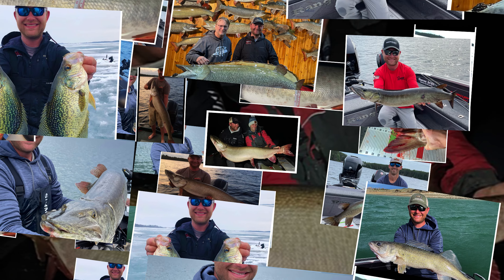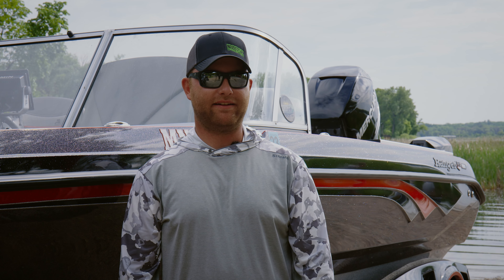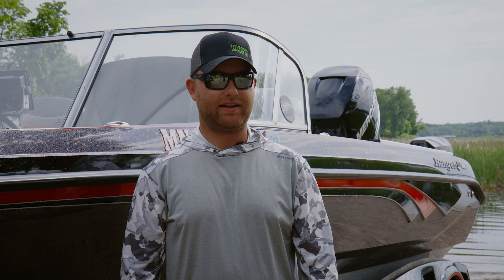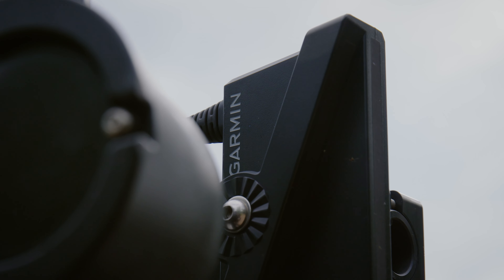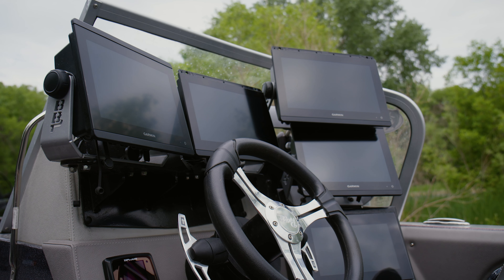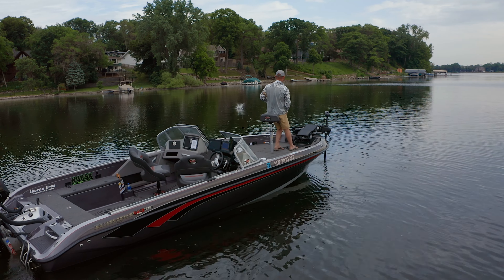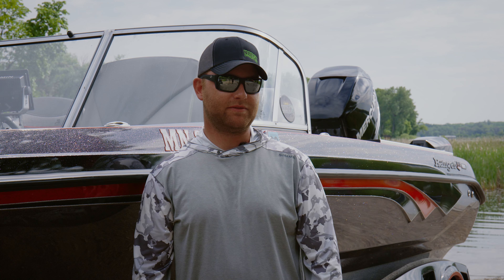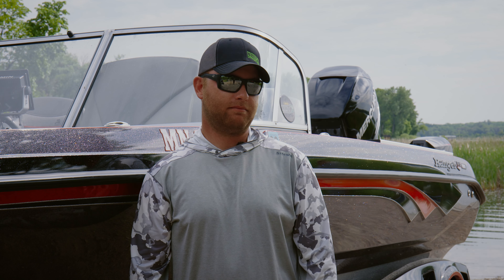NOLAN SPRENGELER - NORSK LITHIUM PRO STAFF SPOTLIGHT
28-year-old muskie guide, Nolan Sprengeler, installed Norsk Lithium batteries for critical power requirements to hunt & boat big fish. Now this Minnesota muskie record holder talks about using Norsk Lithium to power his motors and electronics. With a total of seven Garmin 8610 and 8612 graphs on his Ranger 622, Sprengeler needs all day power he can trust.